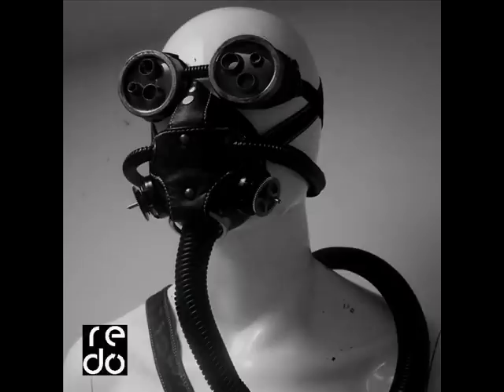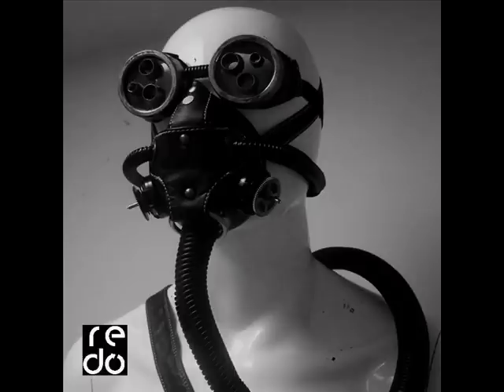Persona Non Grata - Iroquois Hound Boys (And Bogey Girls)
Persona Non Grata - Our Shade Of Sin [LP L'Invitation Au Suicide I.D.4] (1984)